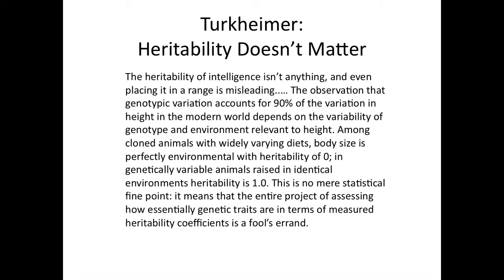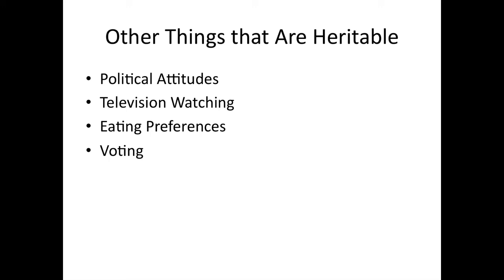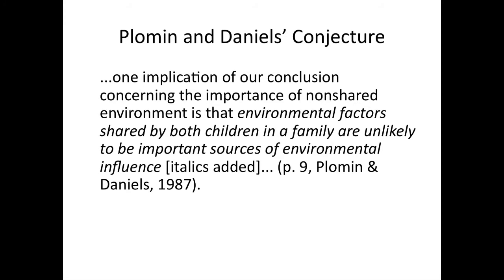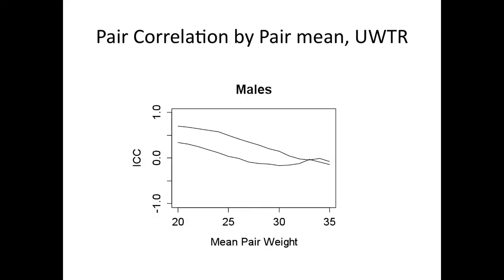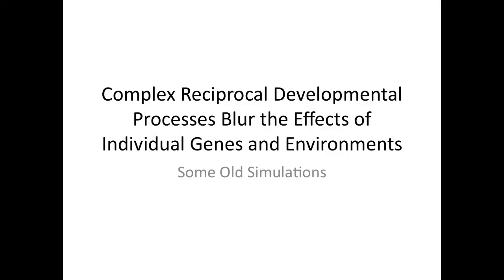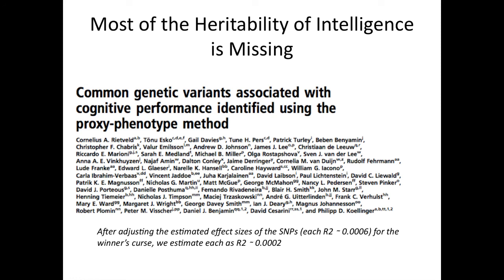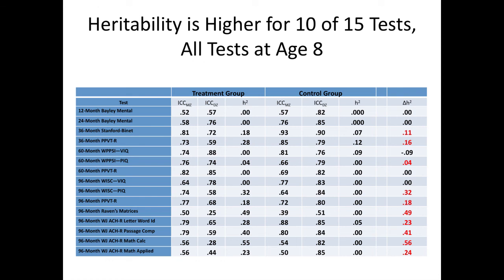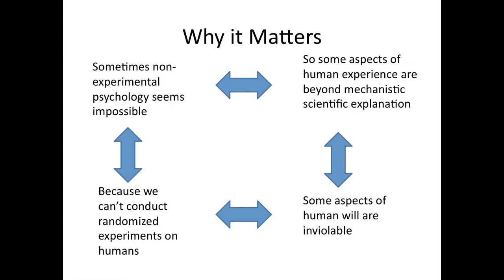Eric Turkheimer: The Uncontrolled Human Environment as a Source of Stability and Diversity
Eric Turkheimer
University of Missouri Department of Psychological Sciences
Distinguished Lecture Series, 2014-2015